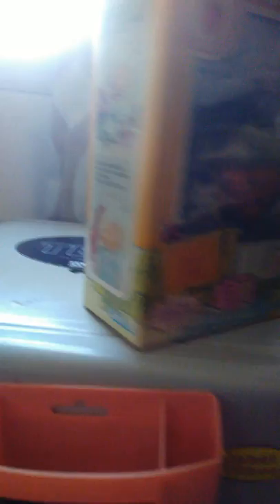Vintage 1980 Angel Cake Doll Review